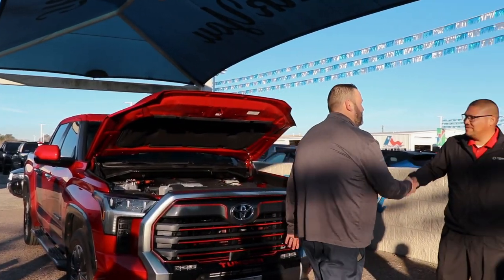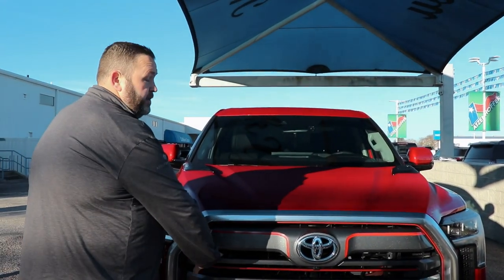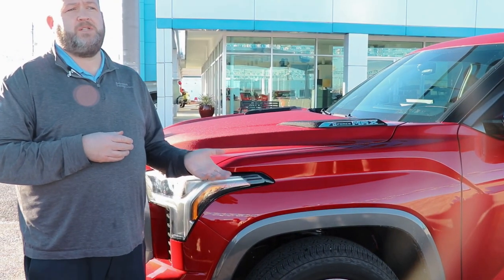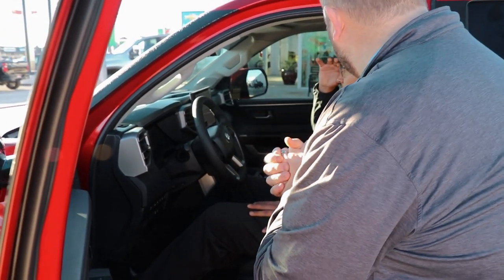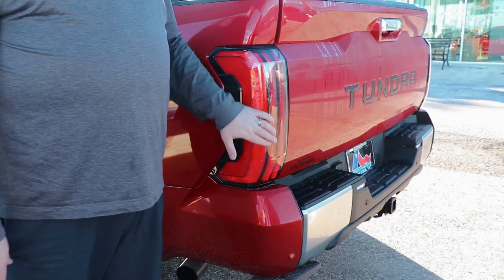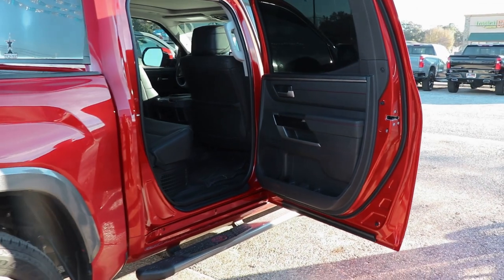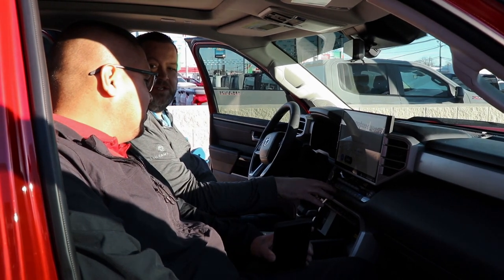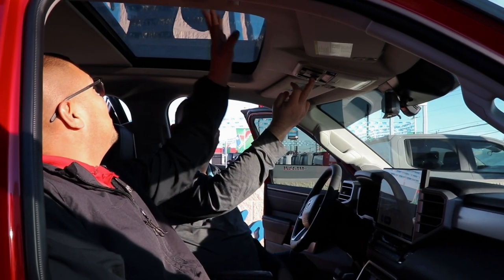2023 Toyota Tundra 2WD Limited Hybrid Walkaround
Take a closer look at this 2023 Toyota Tundra 2WD Limited Hybrid featuring a supersonic red exterior color, only 1,812 miles, a 10-speed automatic 3.4L V6 engine, and a clean CARFAX.